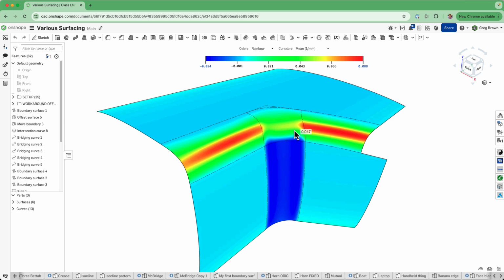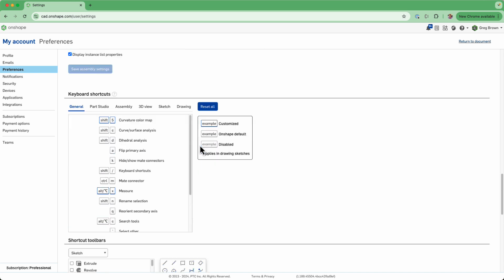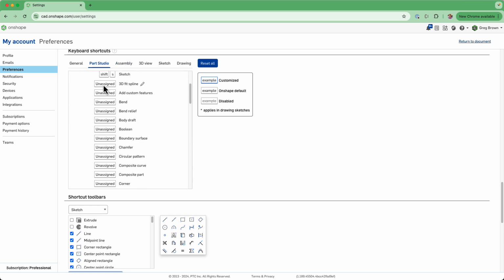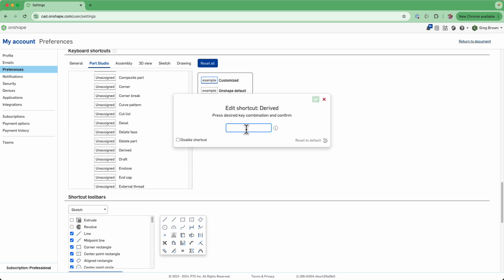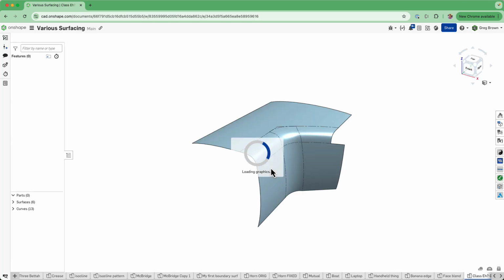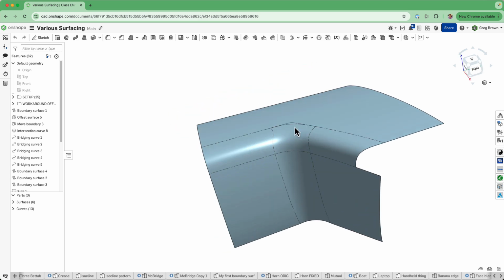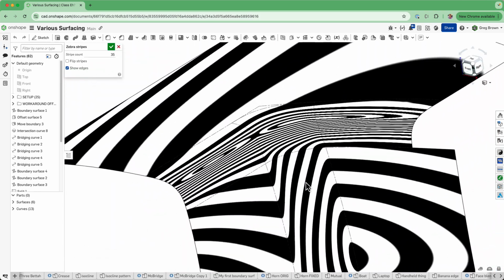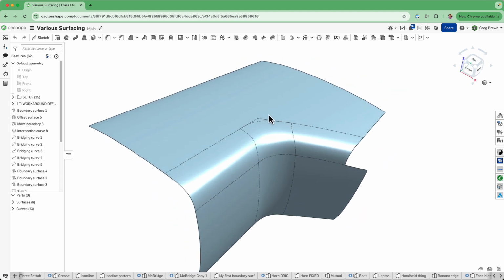Onshape keyboard shortcuts get a huge enhancement Everyone (every feature) gets a shortcut!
Onshape has can custom keyboard shortcuts for long time, but it previously was limited to certain features. Now users will be able to assign, and override keyboard shortcuts for all features and tools, including those to control graphics display (e.g. perspective on/off), analysis modes (e.g. zebra stripes, gaussian curvature, high boundary edges) and much more. Of course these preferences are stored as the user level, so will follow you across any browser or laptop you happen to be working on. As always, no config files to juggle or lose.